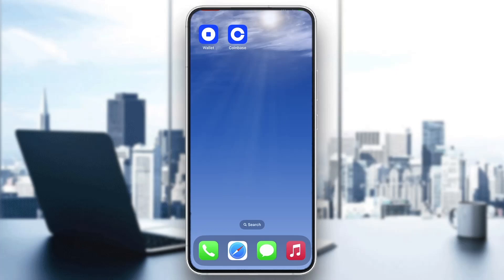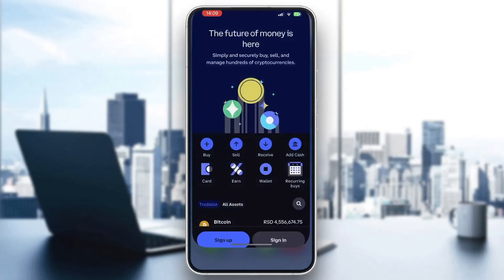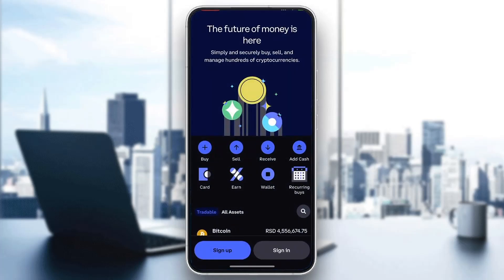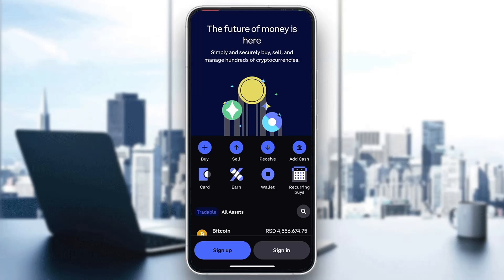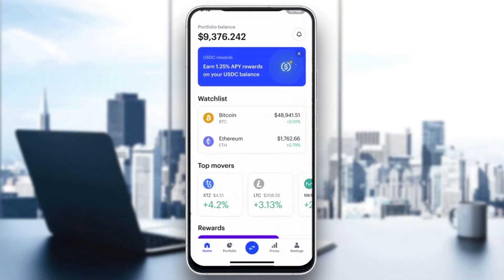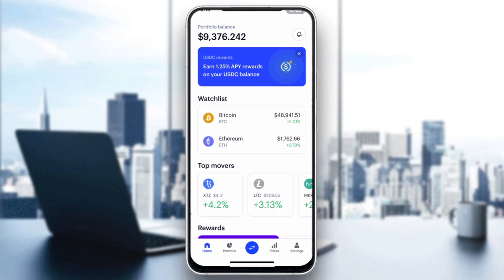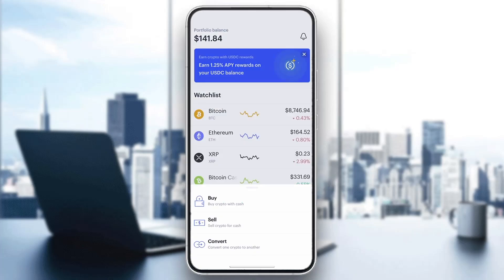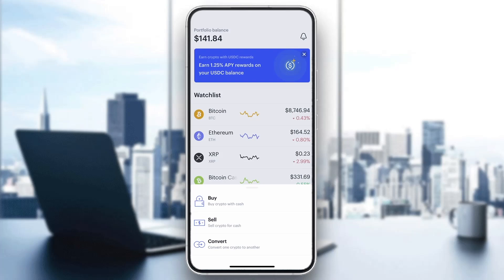How To Buy Usdt On Coinbase Tutorial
Today we talk about buy usdt on coinbase,how to buy usdt on coinbase,how to buy usdt on coinbase wallet,how to buy usdt on coinbase phone,how to buy usdt on coinbase app